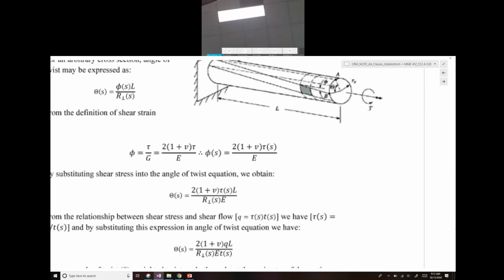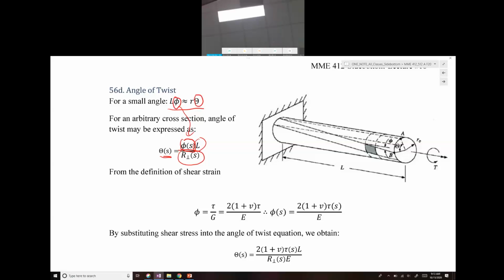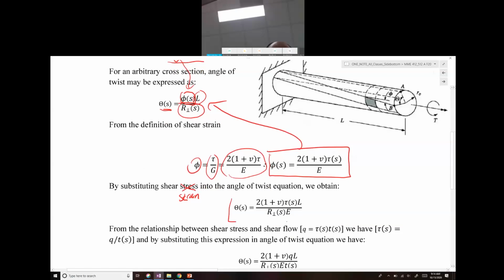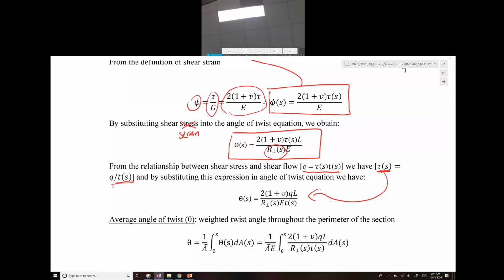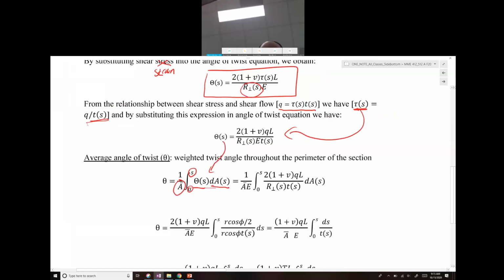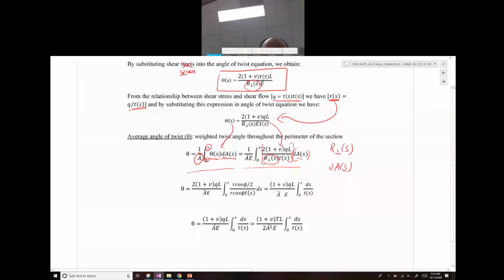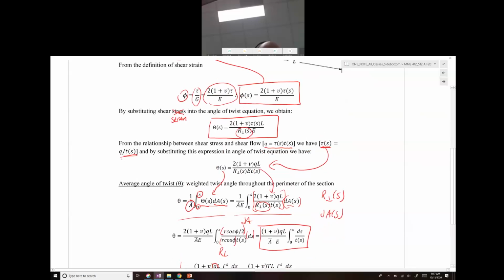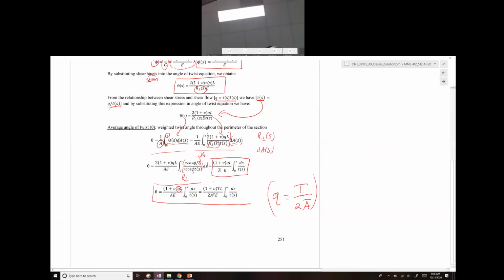MME 412_512-L18-56d Angle of Twist